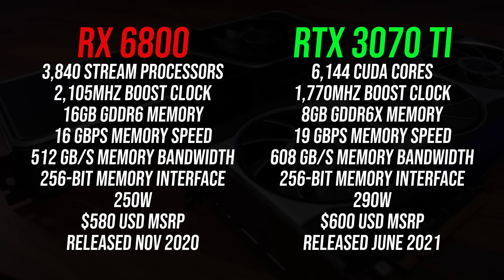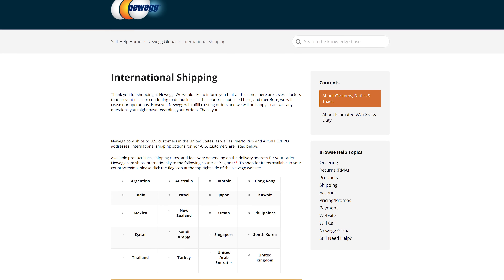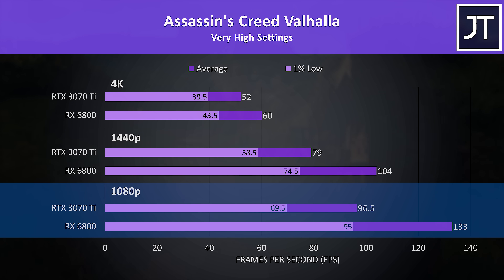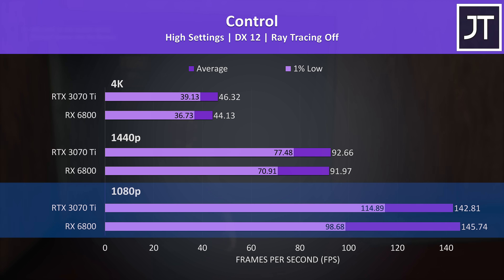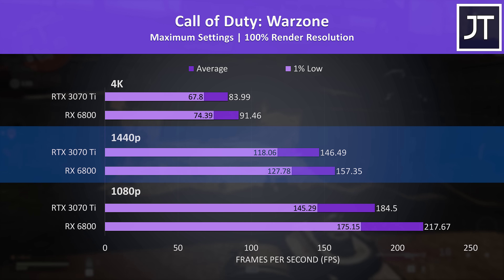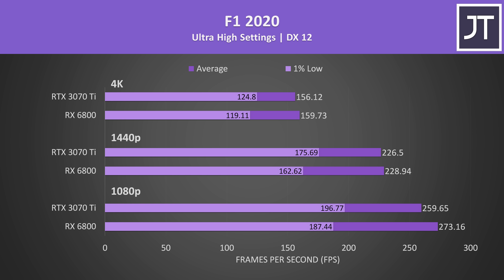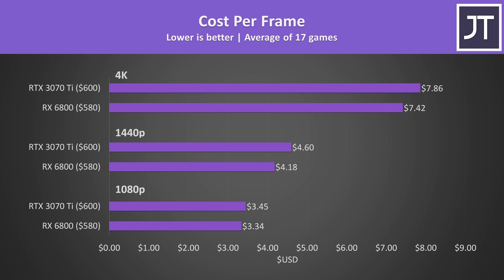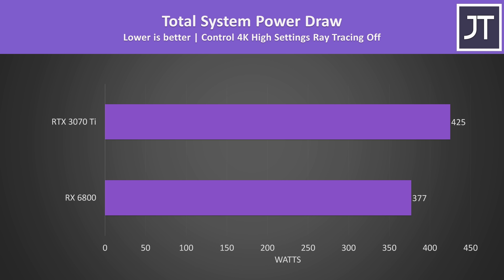RTX 3070 Ti vs RX 6800 - Is Nvidia's Only Advantage Enough?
Nvidia’s new RTX 3070 Ti is here, but how does it compare against the cheaper RX 6800 from AMD? I’ve compared both graphics cards in 17 different games at 4K, 1440p and 1080p resolutions to show you the differences.

*** Check Prices ***
RTX 3070 Ti
RX 6800

Test PC Components:
AMD Ryzen 9 5900X CPU

3070 Ti vs 6800 Timestamps
0:00 Intro
0:13 Spec Differences
0:43 Test PC Setup
0:58 Video Sponsor - Newegg!
1:50 Cyberpunk 2077
2:14 Assassin’s Creed Valhalla
2:31 Red Dead Redemption 2
2:46 Borderlands 3
3:11 Control (RT/DLSS)
4:18 Call of Duty: Warzone
4:42 Fortnite
5:10 Microsoft Flight Simulator
5:26 9 More Games Tested
5:48 3070 Ti vs 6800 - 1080p
6:07 3070 Ti vs 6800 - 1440p
6:23 3070 Ti vs 6800 - 4K
6:43 Cost Per Frame
7:12 Content Creator (Resolve/Premiere)
7:39 Power Draw
7:57 Conclusion - Which To Buy?